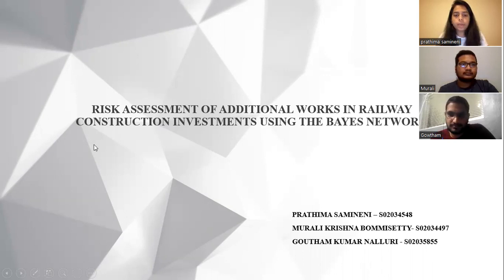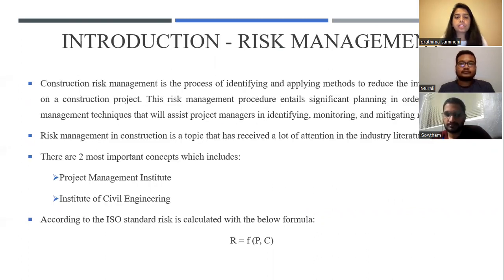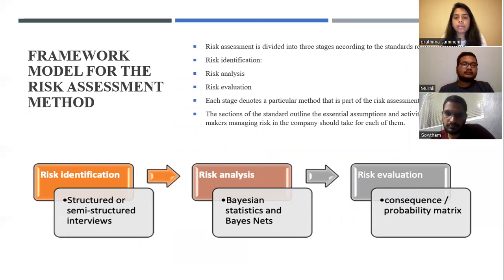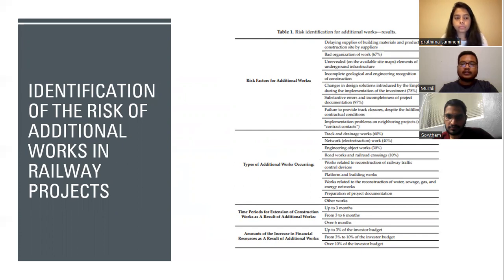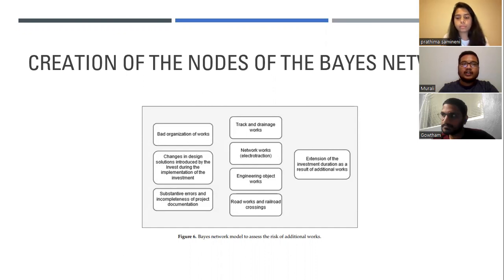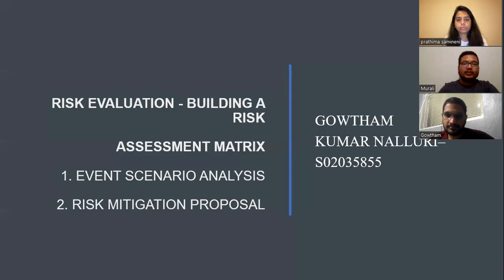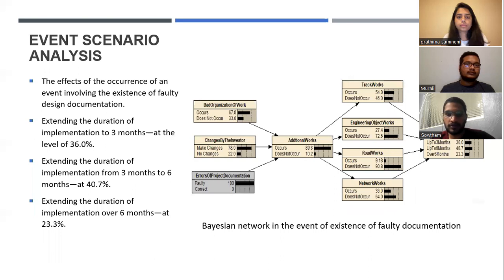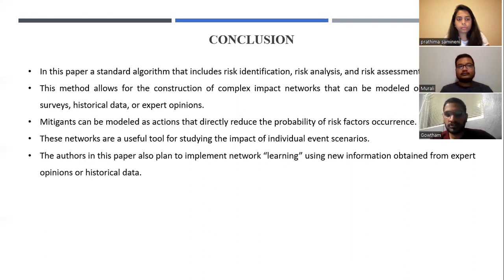AI_Group_18_Group Video Presentation_7